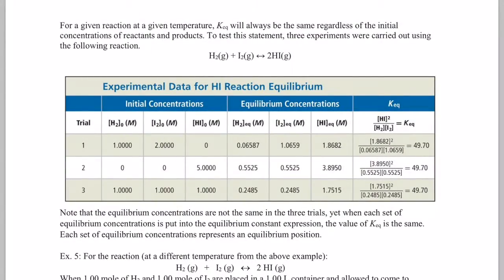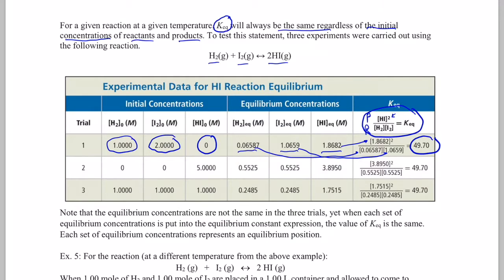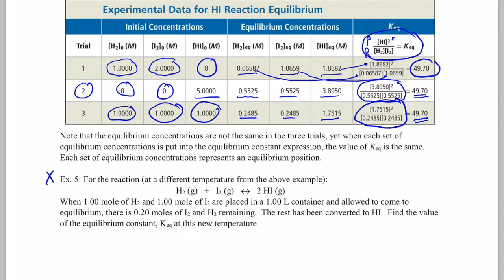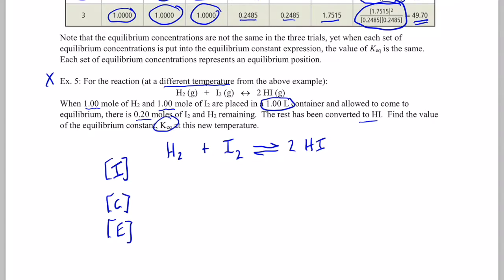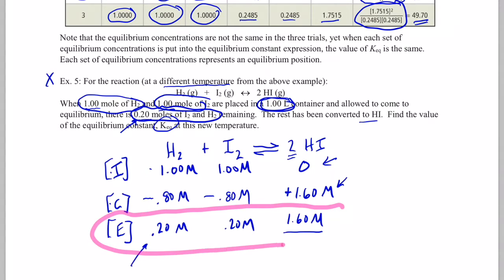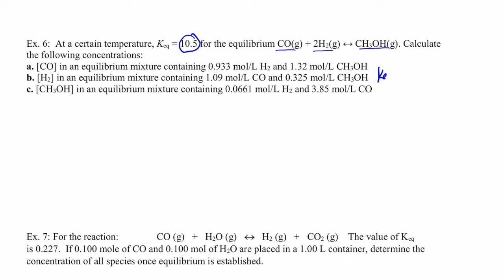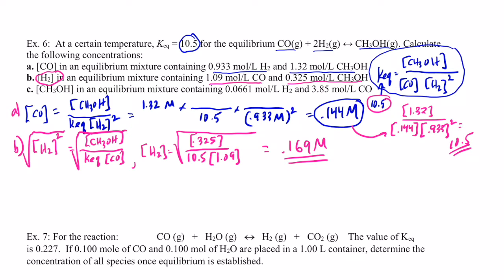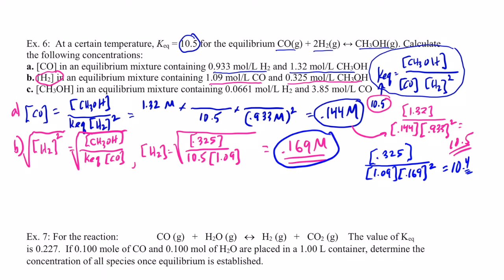Chemical Equilibrium Part 2: Equilibrium Calculations (ICE box)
We us the equilibrium expression to calculate equilibrium concentrations.